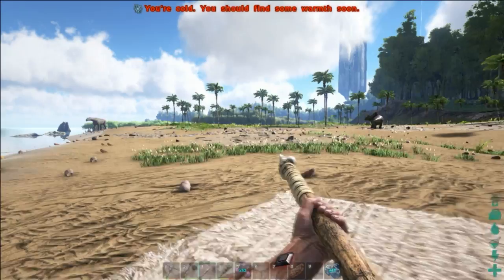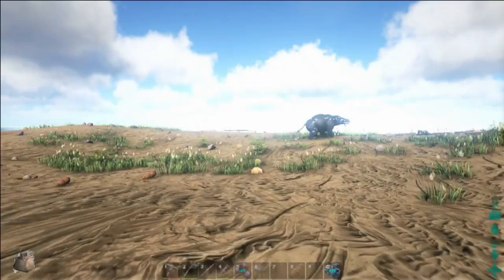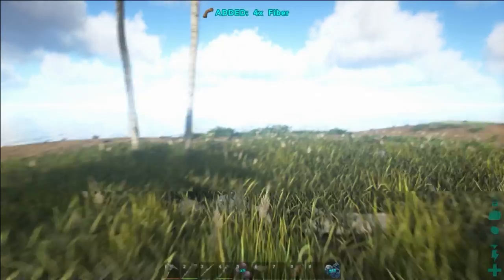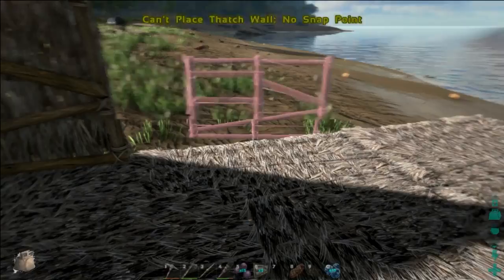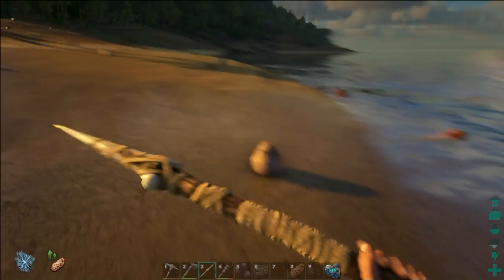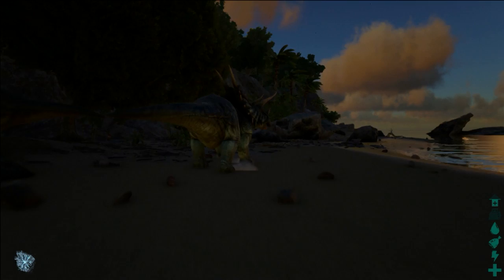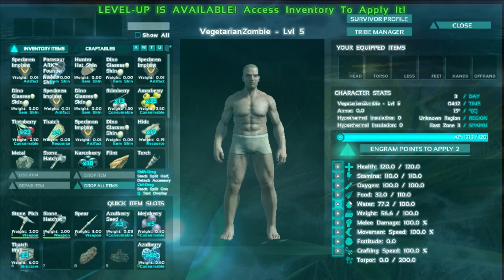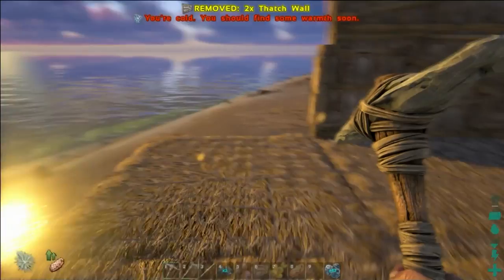Ark Survival Evolved - Ultra / 1080P / 60fps - E3 - A Snake in the Grass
As I continue to establish my home, a few visitors stop by wanting to eat my face.

From Wikipedia:

Ark: Survival Evolved (stylized as ARK: Survival Evolved) is an action-adventure survival video game developed by Studio Wildcard, Instinct Games, Effecto Studios, and Virtual Basement. It is scheduled for release on PlayStation 4, Xbox One, Microsoft Windows, OS X, and Linux in 2016. The game's early access began for Windows on June 2, 2015, for OS X and Linux on July 1, 2015, and for Xbox One on December 16, 2015. In the game, players must survive being stranded on an island filled with roaming dinosaurs, natural hazards, and potentially hostile human players.

The game is played from either a third-person or first-person view and its world is navigated on foot or by riding a dinosaur. Players use firearms and improvised weapons to defend against hostile humans and creatures, with the ability to build bases as defense. The game has both single-player and multiplayer options, with the latter allowing players to engage in simultaneous gameplay.

Development began in October 2014. The development team conducted research into the physical appearance of the dinosaurs, but took creative license for gameplay purposes. One of the game modes, Survival of the Fittest, was released as a free standalone game in March 2016.

Gameplay

Ark: Survival Evolved is an action-adventure survival game that uses a first-person perspective, with the ability to use a third-person perspective in some instances. To survive, players must establish a base, with a fire and weapons; additional activities, such as taming and feeding dinosaurs, requires more resources. The game's map, known as the "Ark", is approximately 48 square kilometers in size; there is approximately 36 square kilometers of land mass, with 12 square kilometers of ocean.

To build a base, players must gain structure components—such as floors, doors and windows—which are earned as they progress and gain levels. These components can be crafted and placed in the world. Players can create any structure, as long as they have the logistics and resources; the structural integrity of the building is compromised when the pillars and foundations are destroyed. Players can also craft items in the game, such as weapons, which can be achieved by collecting the resources and technology required for crafting. In addition, players can craft and attach accessories to their weapons, such as a scope or flashlight for a pistol or machine gun. Should players take damage, their health meter will gradually regenerate if they have consumed the necessary food, or if they craft items that regenerate the health meter at a faster pace.

There are sixty types of dinosaurs in the game. Dinosaurs in the game can be tamed by feeding them food after they have been rendered unconscious. Dinosaurs can also be tamed using kibble designed especially for each species. Once a dinosaur is tamed, players have access to the dinosaur's abilities, such as flight or fast underwater movement, as well as its statistics, such as speed, health and damage.[1] When the access to these abilities are gained, players lose control of their personal weapons. When riding the larger dinosaurs, other players can ride on the side with full control of their weapons.[8] They can also be used to carry items, and players can issue offensive and defensive commands to them; for example, a pack of Utahraptors can be assigned to defend the base, or a group of Triceratops can be ordered to attack an enemy's base.[1] The game also features various other species, such as the dodo, saber-toothed cat, woolly mammoth, Meganeura, and Titanomyrma. Every creature in the game has living ecosystems and predator hierarchies.